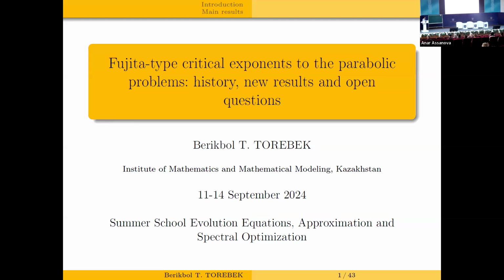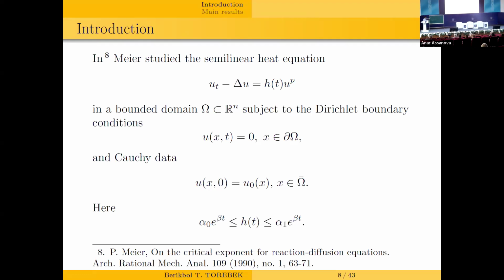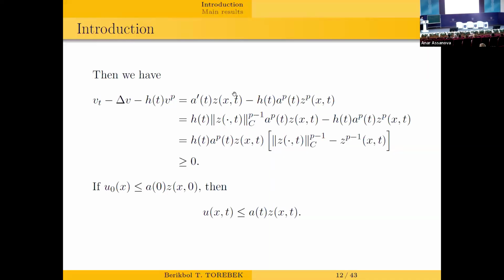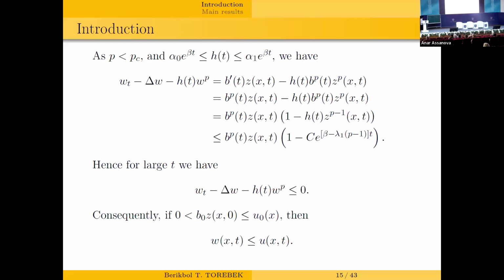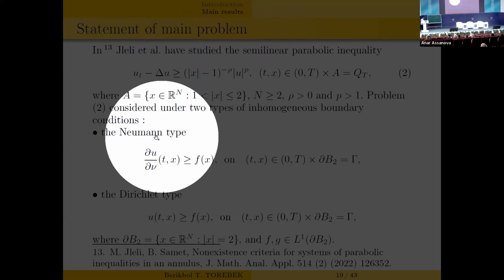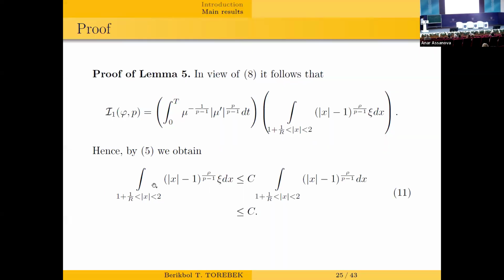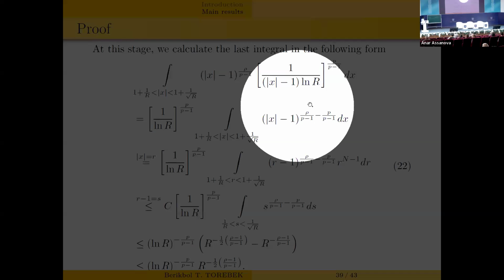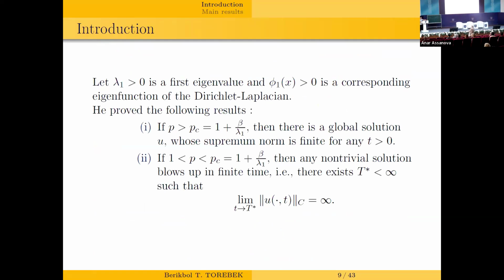Day4. part 1. Evolution Equations, Approximation and Spectral Optimization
International Summer School & Conference
Evolution Equations, Approximation and Spectral Optimization

Summer School   // September 11 - 14, 2024
Conference  // September 16 - 18, 2024
Almaty, Kazakhstan